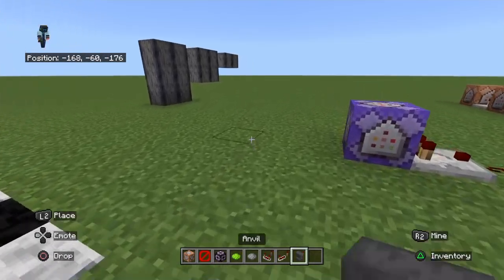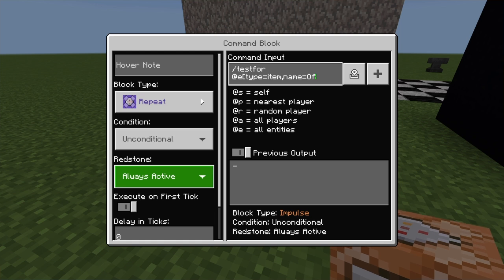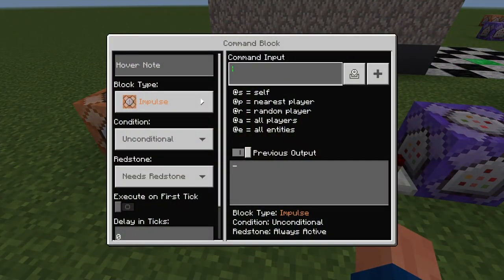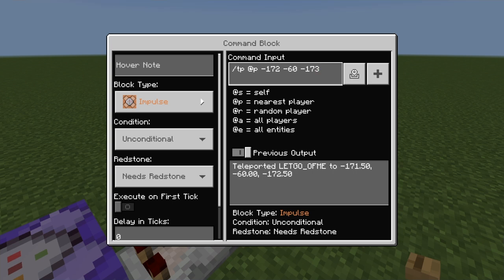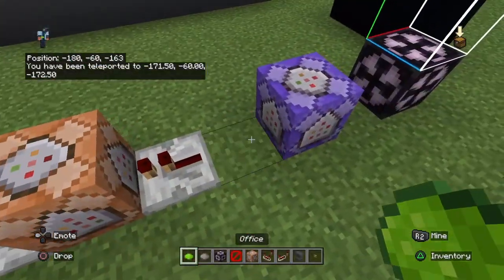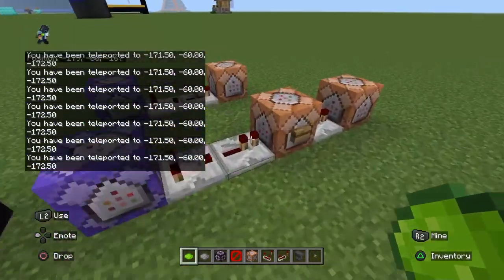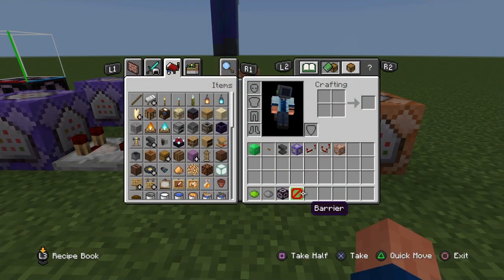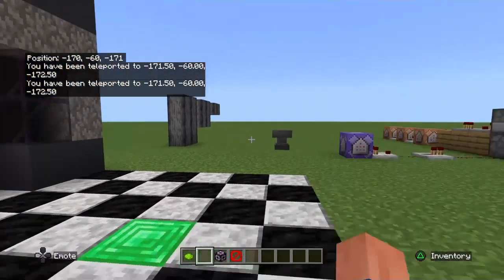How to make FNAF cams in Minecraft PS4/Xbox/CONSOLES